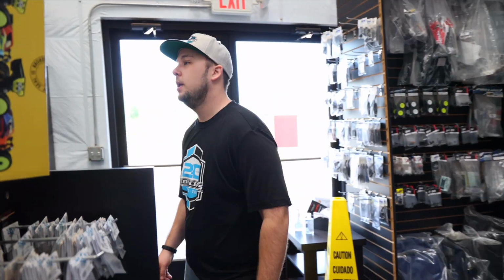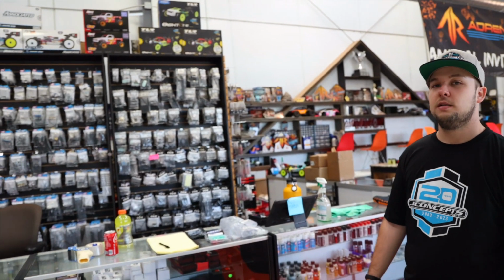Adrenaline RC Racing Facility Tour | INS13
Winchester Location: 246 Sulky Dr. Winchester VA 22602
Chantilly Location: 14014 Sullyfield Cir D, Chantilly, VA 20151